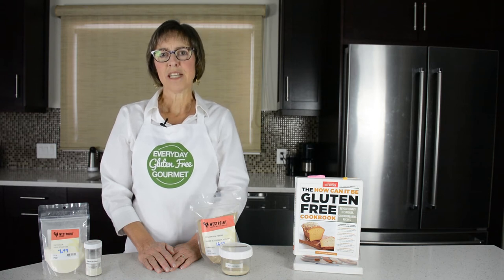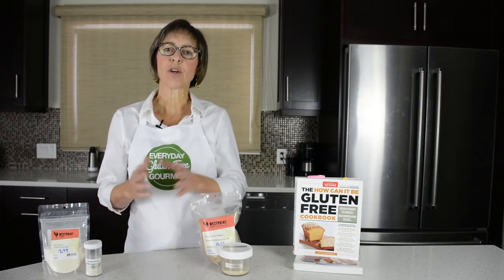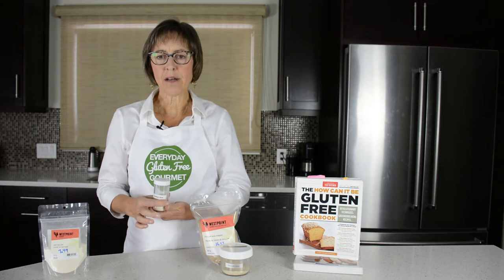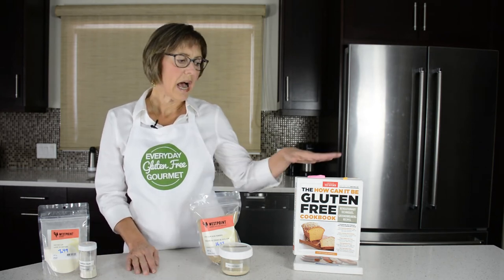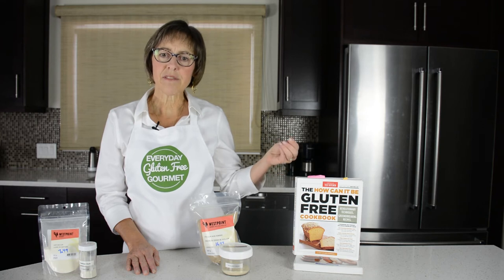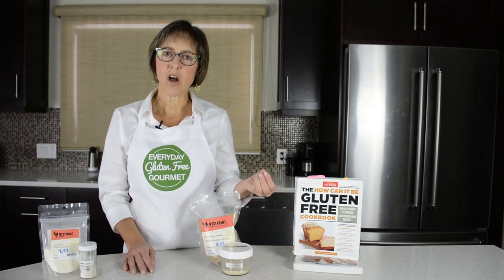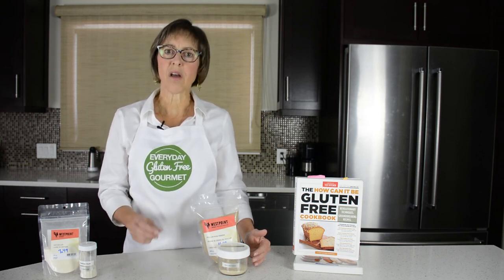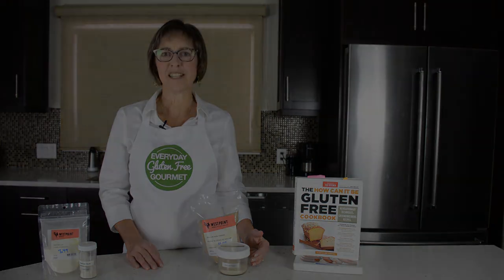How To Use Binders for Gluten Free Baking -learn the role of binders to create structure in baking.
To make fabulous gluten free baked goods in your kitchen you need to learn about gluten free flours, starches and the role of binders.

In this video I’m talking about these 3 binders; xanthan gum, guar gum and psyllium husk powder

Let’s talk about the science of gluten. The main protein strands in wheat flour, glutenin and gliadin, are wrapped around starch granules. When water is added these strands unwind and connect to form a network called gluten. The ingredients used in gluten free baking are to create a similar network without gluten.

What Are Binders?
As the name implies binders bind protein and starch molecules together to give structure to baked goods. Gluten free flours are not capable of forming the network for this structure. Binders are therefore used to create and strengthen the protein networks in the different flours used in gluten free baking.
 Sometimes referred to as the glue that holds everything together, these binders are all used to create structure in gluten free baking.

Xanthan Gum
-Commercially used as a thickener and stabilizer in ingredients from toothpaste to salad dressing.
-Helps extend the freshness of baked goods.
-A good rule of thumb is to add ¼ teaspoon of xanthan gum for every 1 cup of gluten free flour.
-Some people cannot tolerate xanthan gum; guar gum is a reasonable substitute.
-Others have determined that their tummies are happier when they do not eat any gums at all.
-It has a shelf life and is best stored in the fridge or freezer.

BEST USES - All gluten free baked goods.

Advice From America’s Test Kitchen
These two cookbooks from America’s Test Kitchen are excellent resources for gluten free cooks. The Test Kitchen does more testing than any home cook could ever do so I trust them and have incorporated much of their advice into my cooking.

I recommend both of these cookbooks.
-How Can It Be Gluten Free

-How Can It Be Gluten Free Volume 2

I’ve never used guar gum but here’s what America’s Test Kitchen has to say about it.

Guar Gum
-High in fiber and is used as a laxative.
-Guar gum produces baked goods that taste slightly more starchy than those made with xanthan gum.

-If you can’t tolerate xanthan gum it is a good substitute and can be used in the same amount. These cookbooks outline in more detail how to do this.

Psyllium Husk Powder
-Psyllium is a major component in laxatives.
-Has a high viscosity so is able to bind water more effectively than xanthan gum.

-Creates a sturdy network with the proteins in gluten free flours and adds a wheat flavour to baking that works well in yeast breads.
-A larger amount is required and this volume does not work in many gluten free baked goods.

BEST USES - Yeast breads and pizza dough.

Is There A Binder in My Gluten Free Flour Mix?

You can see my homemade gluten free flour mix here and I have a YouTube video showing how I make it.
Read the label to find out if there is a binder in the flour mix you use. If there is that will affect how much you need to add in different recipes.

For best results use a gluten free flour mix without a binder and add only the amount you need to each recipe.

RECIPES - I have over 280 recipes on my website and the majority of my baked goods use xanthan gum. My Cinnamon Rolls use psyllium husk powder. Here's a link to the recipe gallery

This video is #6 in a 12-part series of videos about the properties and uses of gluten free flours and starches. The related posts are on my website and each one includes RECIPE links.

How To Use Gluten Free Flour series of blog posts with RECIPE LINKS:

Happy baking and let me know how it goes!